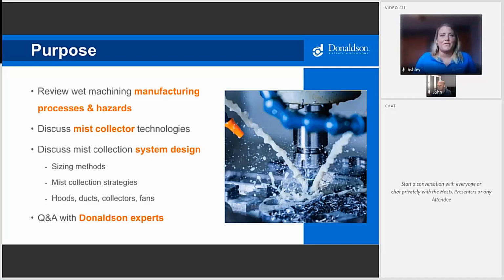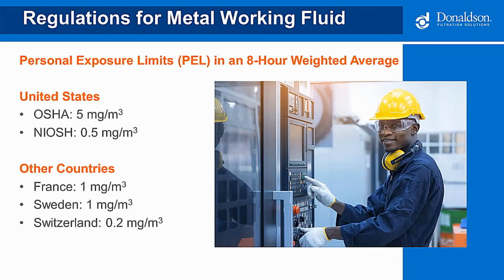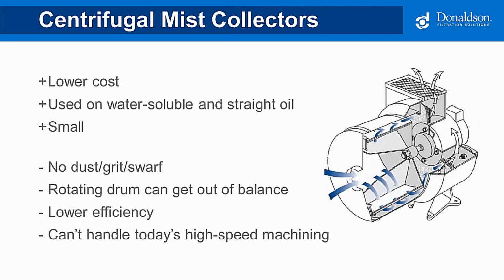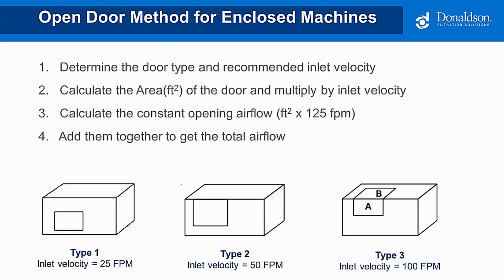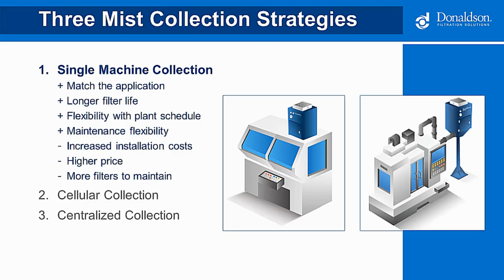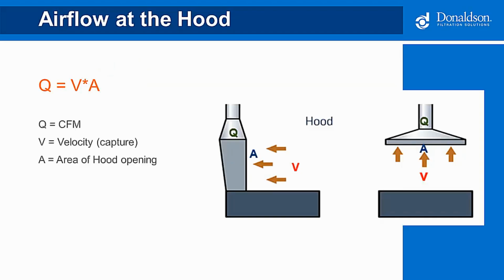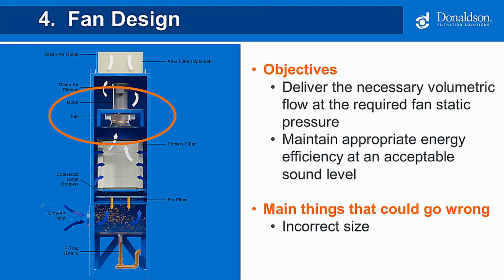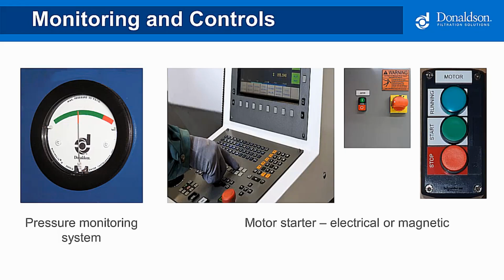Mist Collection System Design for Wet Machining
AST Canada provides design services, instatllation and maintenance of Mist collection systems...

Join us for an in-depth exploration of mist collection systems tailored for wet machining environments. This session will cover:

Wet Machining Processes & Associated Hazards
Gain insights into wet machining operations and the potential risks posed by metalworking fluid (MWF) mists, including health hazards and equipment maintenance challenges.

Overview of Mist Collectors
Discover various mist collector technologies, such as centrifugal, media-based, and electrostatic units, and understand their applications in different machining scenarios.

Designing Effective Mist Collection Systems
Learn about key design considerations, including:

Sizing Methods: Techniques to determine appropriate airflow and capture velocities.

Collection Strategies: Comparing single-machine, cellular, and centralized systems to optimize efficiency and maintenance.

Core Components: Detailed discussion on hoods, ducts, collectors, and fans, emphasizing their roles in system performance.

Q&A Session: experts address specific questions and challenges related to mist collection in wet machining.

This webinar is ideal for manufacturing engineers, EHS professionals, and facility managers seeking to enhance air quality and operational efficiency in machining environments.